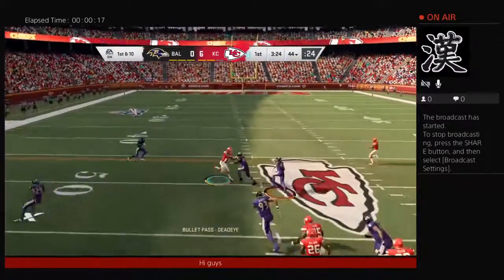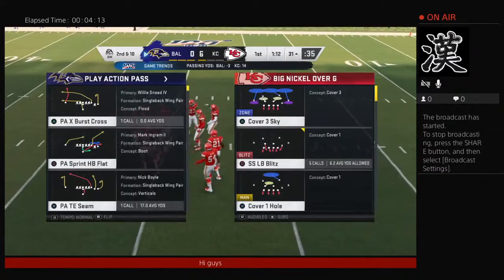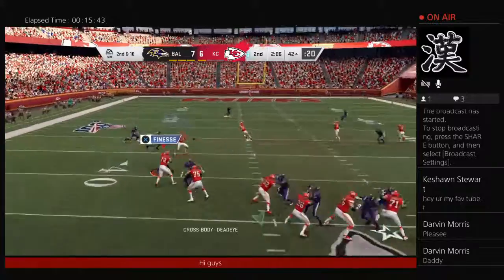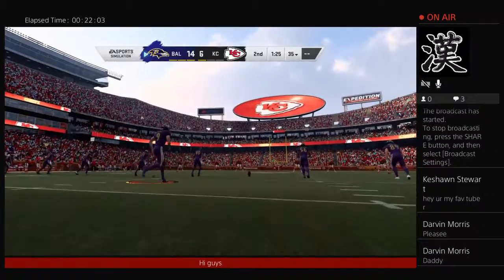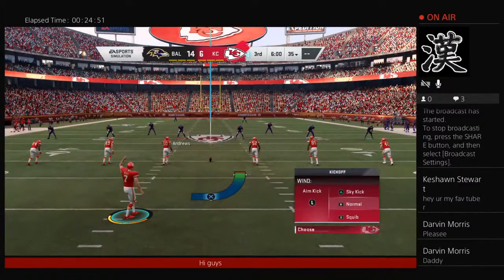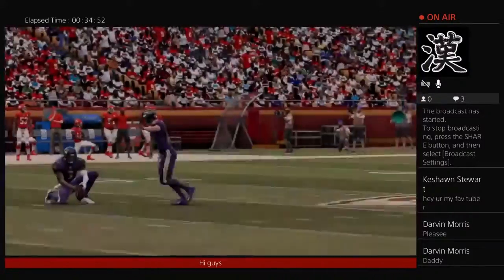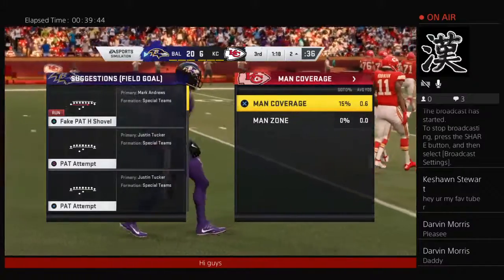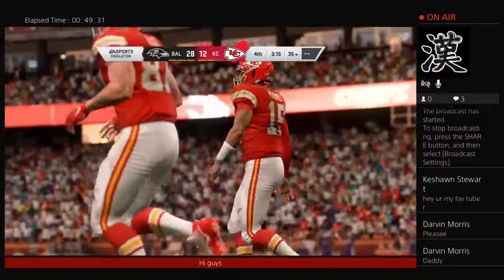greenbeanlolo38's Live PS4 Broadcast